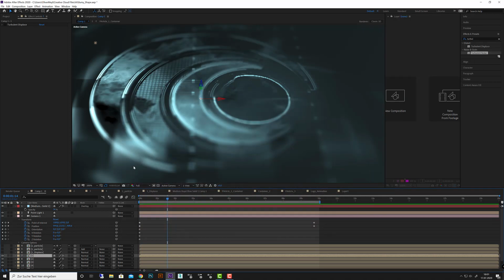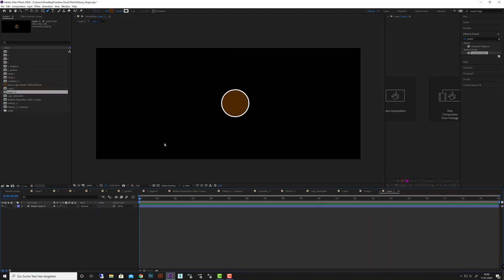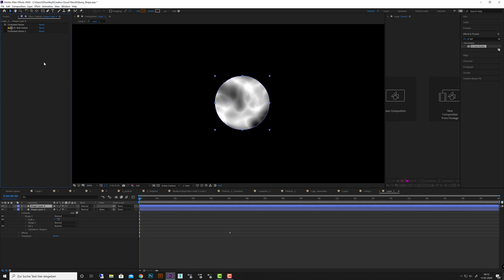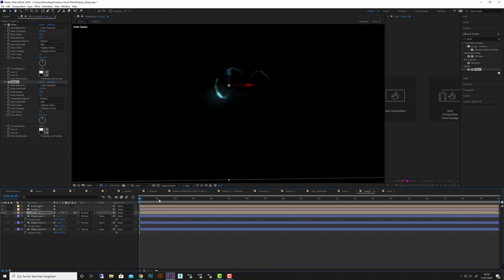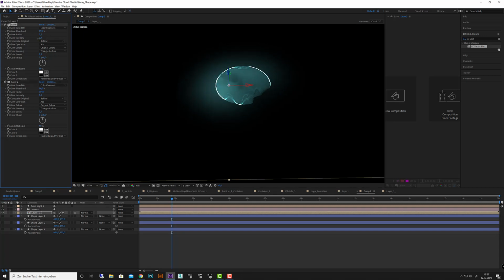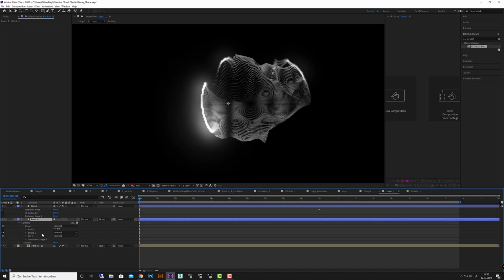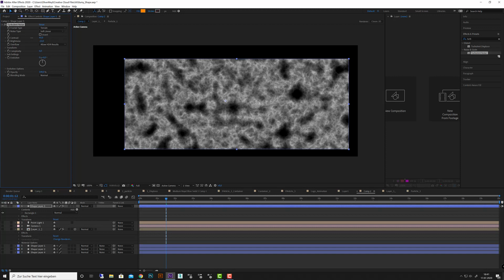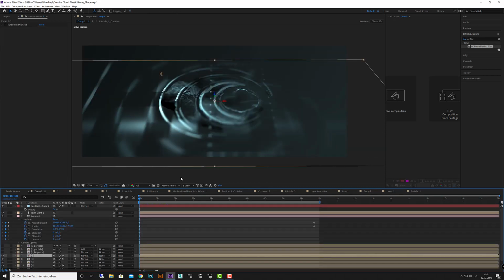#21 Particle Logo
Logo animation "NO PLUGINS" 100% Aftereffects

This is a 100% Aftereffects tutorial, no plugins nothing else. Build a particle Logo intro Animation with no 3rd party plugins. We have a lot of interesting techniques during this tutorial. This is inspired by a post from Andrew Cramer two years ago. He never did that tutorial and we wanted know how he was doing this cool effects. So hopefully we are close to that. Have fun with it!!!

Cheers
Oliver

ilumy Design Project:

Find all Projectfiles on our website to download for free!